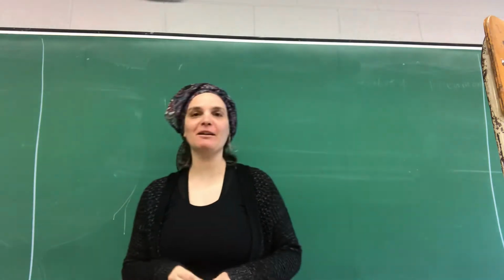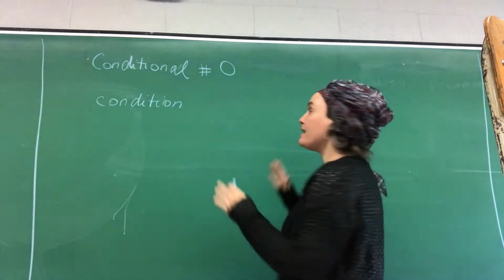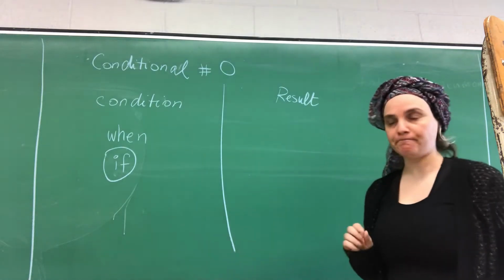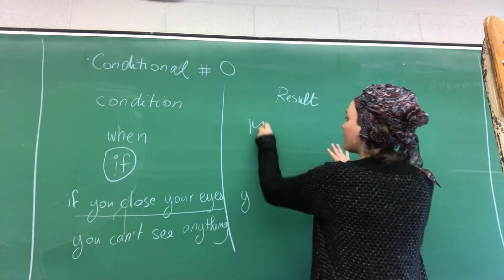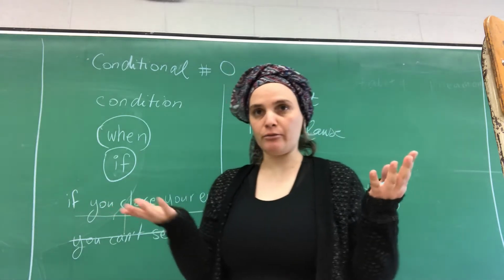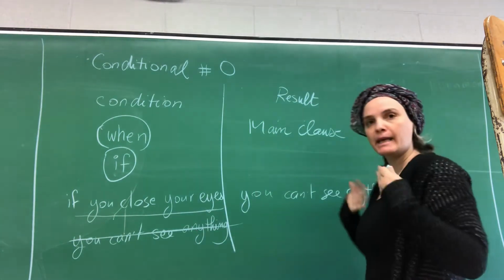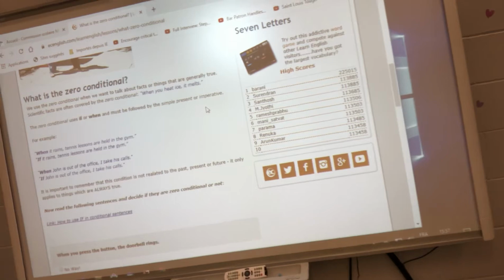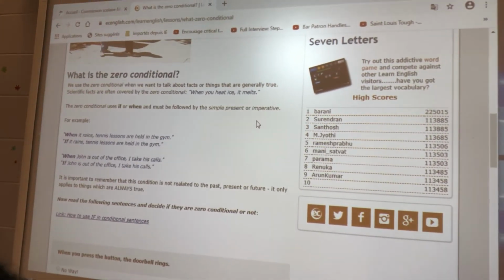0 conditional part 1